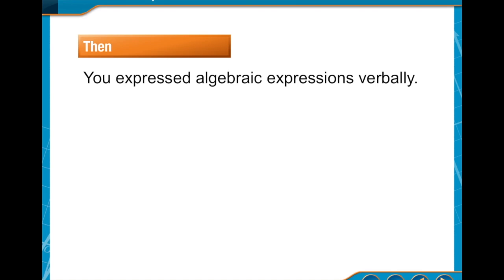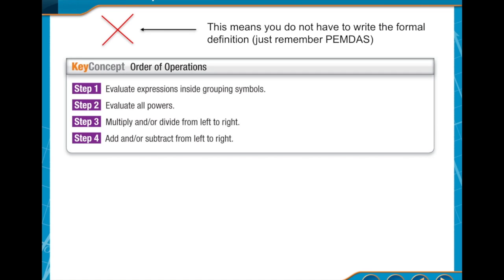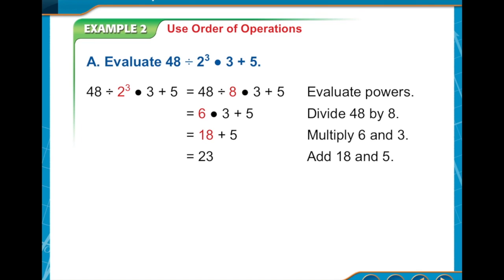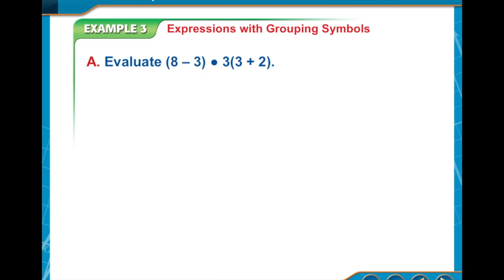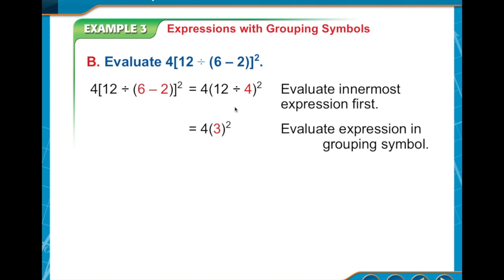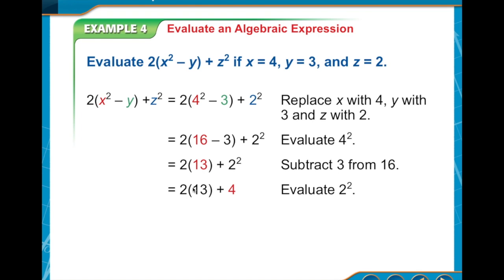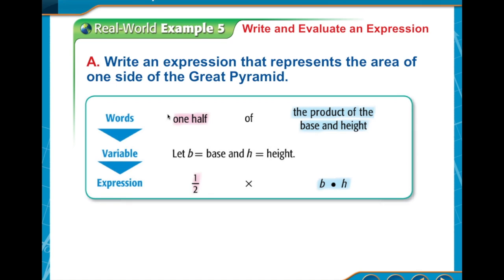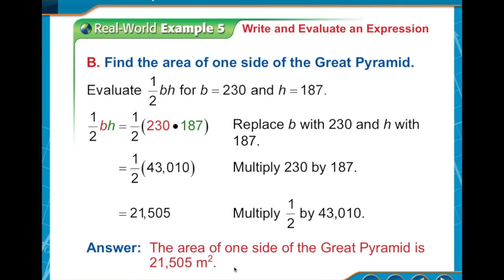Lesson 1.2 (INT 1)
Lesson 1.1 (INT 1)